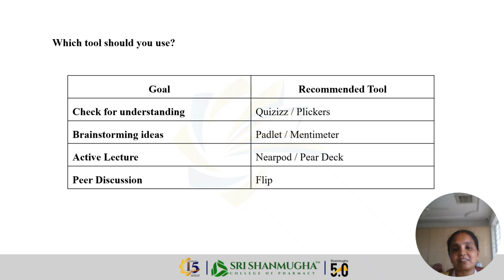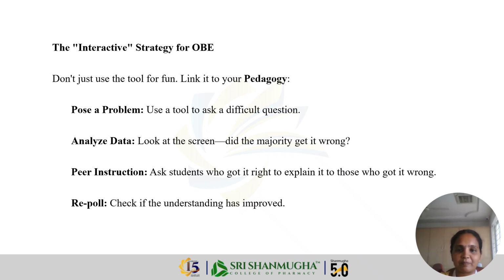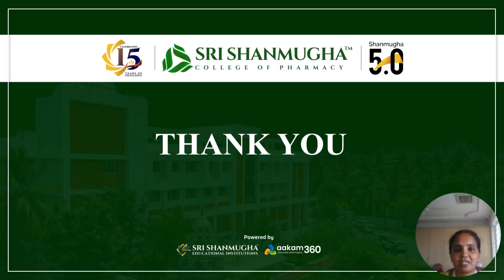TOOLS TO MAKE INTERACTIVE CLASSES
In this video, we explore various digital platforms and teaching tools that can make classes more dynamic, collaborative, and effective for both online and offline learning environments.